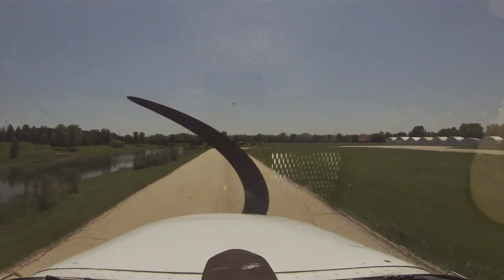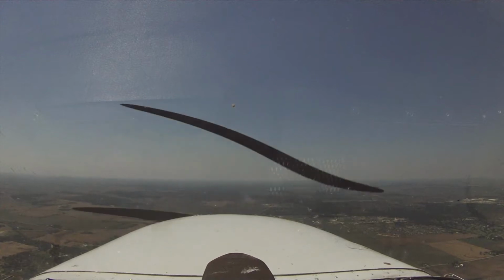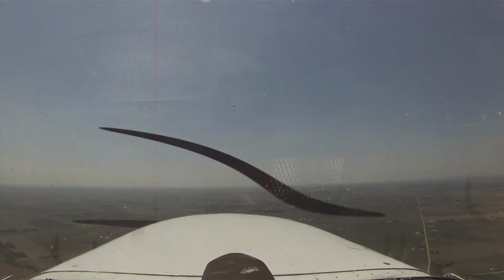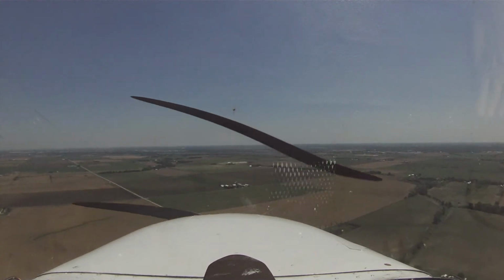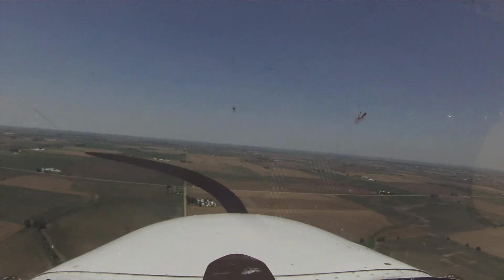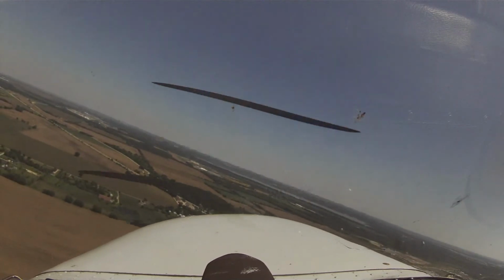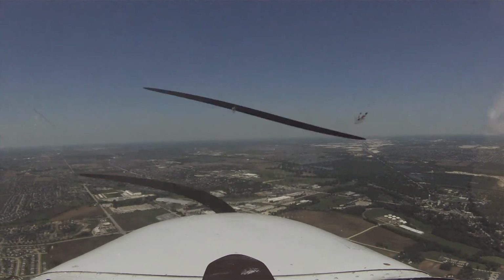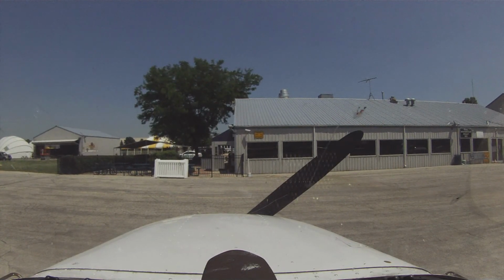A&M Aviation: Back in the Saddle Long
This is unedited raw footage of my first training flight in almost 18 months.  This is a long video for family friends and anyone else that can sit through it.

For my friends, family and fans (however few there are) I am finally taking to the skies again.  This is the first time I've been behind the stick since Sept 2012.  Needless to say I had to knock the rust off the wings a bit.  But my new instructor and I seem to be connecting just fine.  It's not Everett and I miss the scenery, but at least I'm back in the air.

During the flight you can hear me talking my way through everything, how the aircraft feels, what I'm doing and the like.  This was at the request of my instructor who wanted to get a feel for what I knew and what I was capable of.

The flight didn't go quite as well as I had hoped, but it at least loosed up my skill set and got me thinking again.  Despite my opinion, my instructor said it was overall a good flight considering the length of time since I last flew.